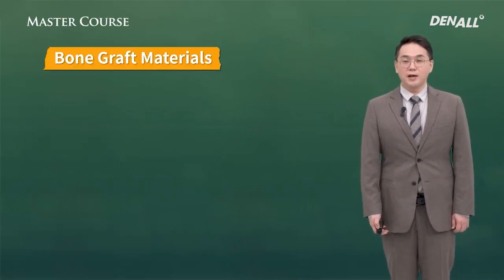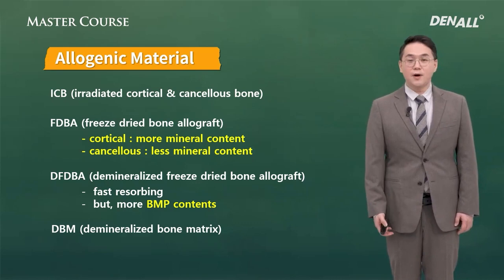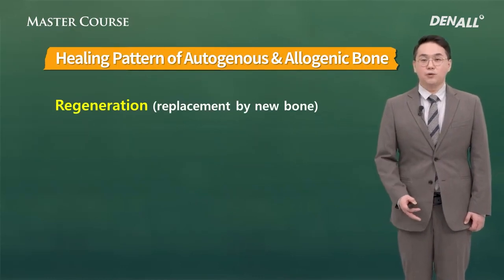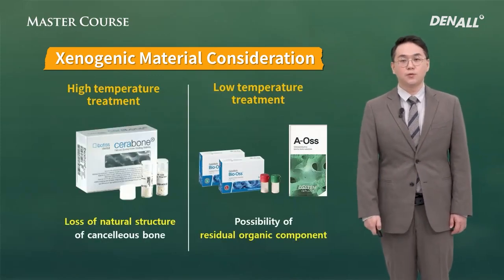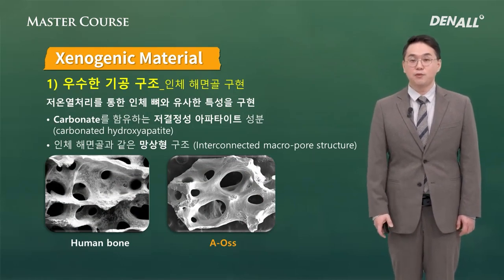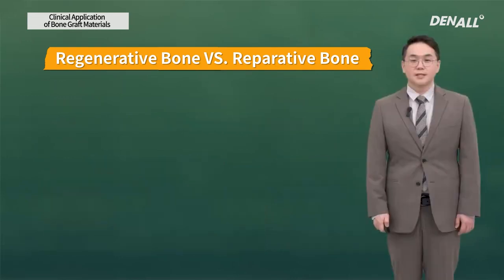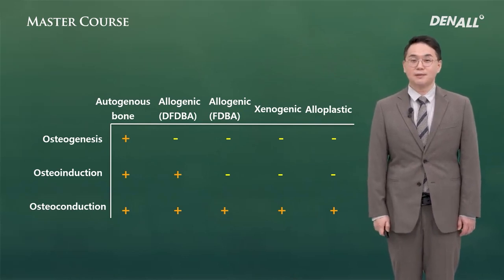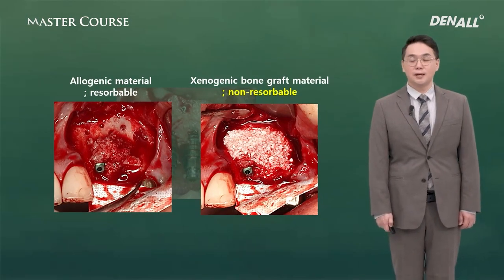Мастер Курс. Хирургия. Клиническое применение материалов костного трансплантата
1) Автогенный материал [03:12]
2) Аллогенный материал [04:05]
3) Ксено Материал [08:55]
4) Аллопластический материал [18:37]
5) Увеличение сэндвич-кости [23:20]